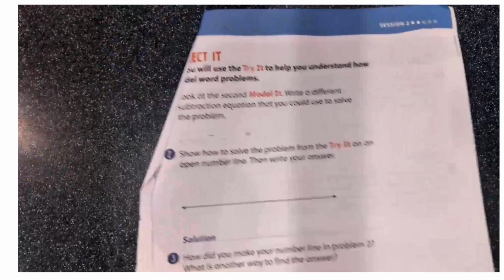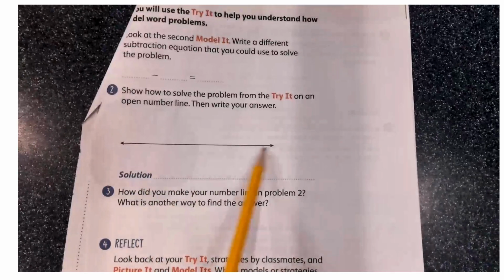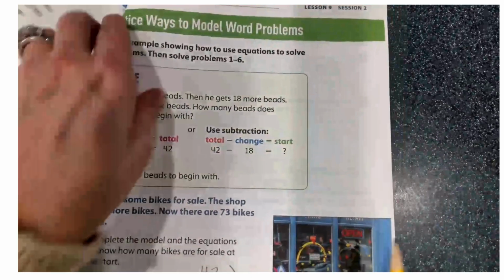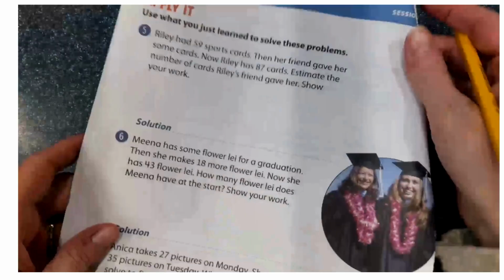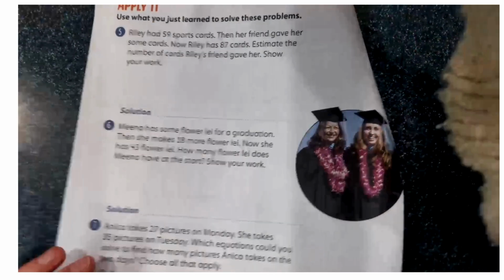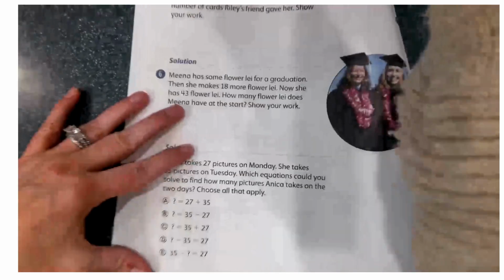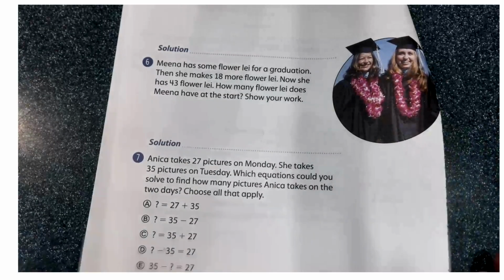Lesson 9 Session 2